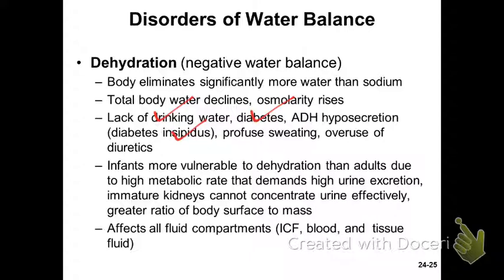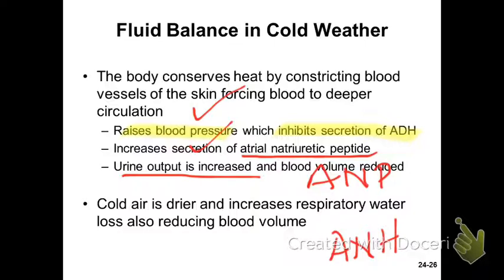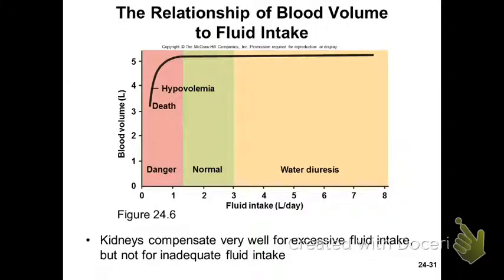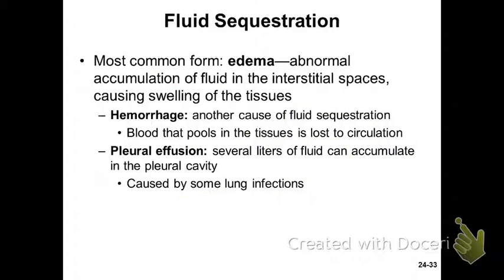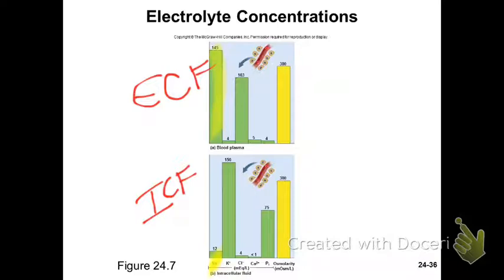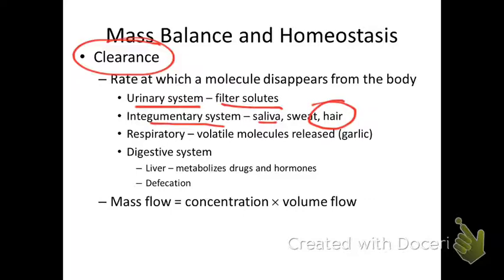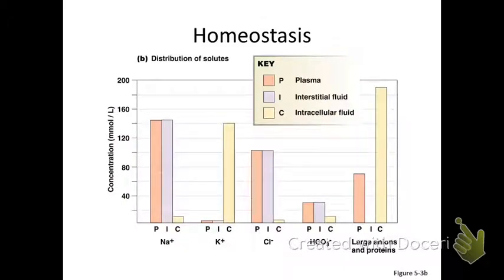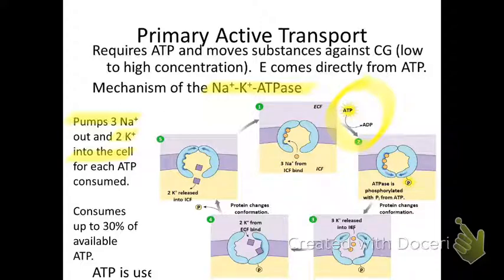Macauley BIOL 106 Summer 2014 Lecture 1 Part 2 5/13